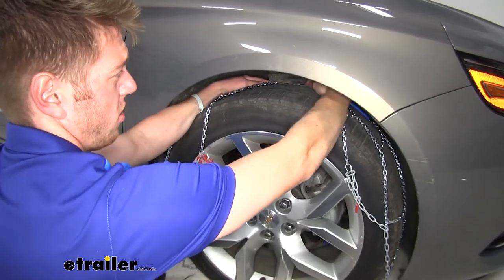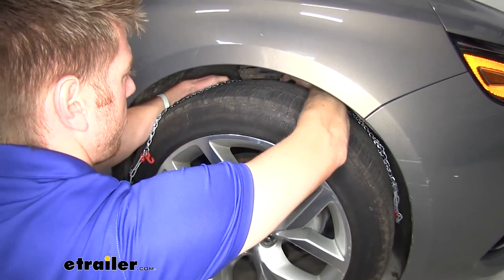etrailer | Konig Self-Tensioning Snow Tire Chains Installation - 2018 Chevrolet Impala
Adam:                                                  Hi, everyone. Adam with etrailer.com. Today, we're going to be taking a look at the Konig self-tensioning tire chains on our 2018 Chevrolet Impala.So what sets these tire chains apart from some of the others It's an extremely easy install. I don't really have to get underneath my vehicle and on the ground to connect them in the back. I actually just fish the wire through and come up up top and connect them. Because if you're putting these on your tires there is probably snow on the ground.

So laying on the ground's probably not going to be ideal. So this definitely makes an easy, easy application to install it onto your tires. And on top of that, it's only a one-piece system. You don't have to worry about losing one of those rubber tensioners. So this is a low profile tire chain.

It has a D link shape and it's double-sided D link. So you're going to get decent traction on the road.It is a diamond pattern setup on your wheel. So you're going to get a little bit more traction than your traditional ladder style tire chains. So this one comes with a really sturdy carrying case, and it's definitely going to be an upgrade for some of those canvas bags. Those rip over time.

And this one's going to last a decently long time. It comes in a pack of two. But for your all wheel drive applications, you just order two of these and you should be ready to go. It's going to be the same exact installation on every single wheel. So let's just go ahead and install them on this wheel right here.So the first thing you want to do is lay out your chains and make sure there's no kinks in your links.

So when you get these on the ground, what you want to check and make sure it's just to get these pointy parts facing down. Because when we fit these around our tires and drape these over we want the smooth part to be facing our tire. Just so we don't cause any unnecessary damage.So we are going to take these and shove it back behind our wheel. Like so. And then grab the section and the yellow portion and come behind the tire and connect these. And while we're back here, take these chains and drape them over.So if you guys can see here. Our link back here by our strut tower, it actually does hit. So I actually had to rotate it to the blue part and then slip it through. We won't have any clearance issues once this is through, and if that link stays behind the tire. But if it does come up, you will be kind of chipping away at that tower. So just be mindful. And on top of that, if it's hitting up against that tower, this metal portion is going to be grinding up against the inside wall of your tire. So you might damage your strut tower and your tires. But they do fit. You just got to make sure that these are going to stay down and away from the strut tower.So once you get these wrapped around we're going to hook this red hook on our red link. And once we get this down here, put this in that track. You're actually going to just pull on it. Get it nice and tight. And this is plastic so even in those colder situations where you would be putting these tires on you won't really need gloves because this isn't going to be too cold and cut up your hands. Once you're done there, you take the self-tensioner, hook it right there. That makes it nice and tight. So once you had those installed, roll over them a couple of times and then come out and make sure the tension is nice and tight. And then if it is, you can go ahead and hit the road.Well, thanks everyone for tuning in and taking a look at the Konig self-tensioning tire chains on our 2018 Chevrolet Impala..